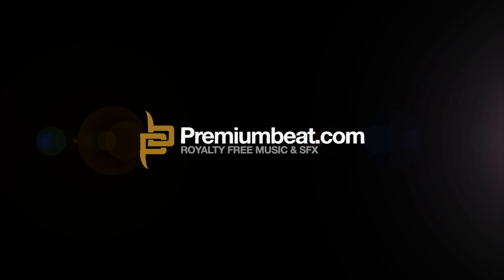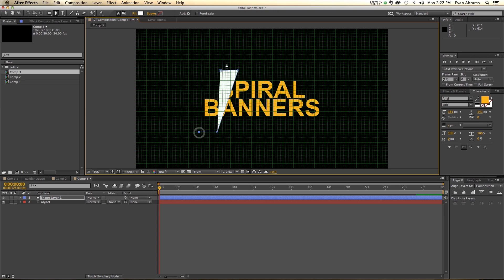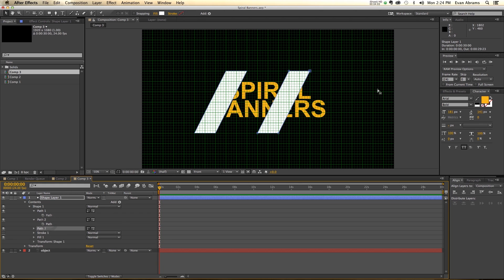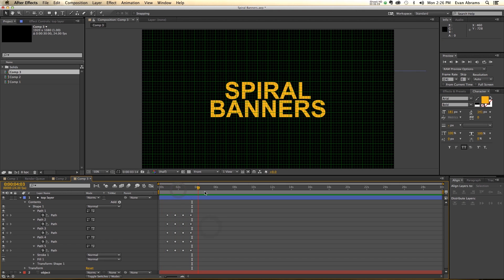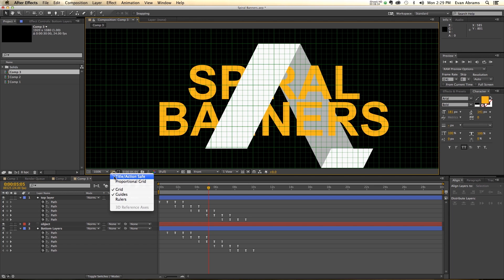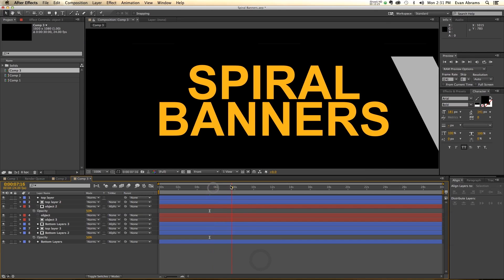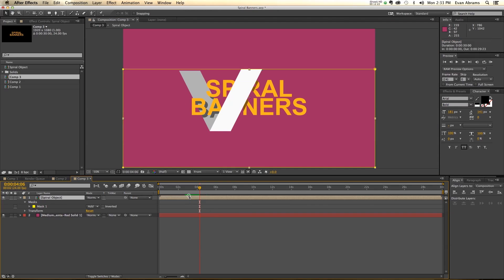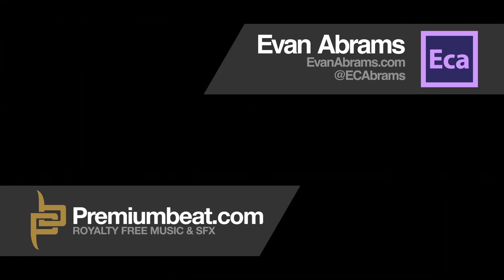After Effects Tutorial: Animated Spiral Banners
Learn how to create an effect that's been popular in recent motion design - animating banners. Using only shape layers and a bit of keyframe wizardry, you can tailor this animation to suit your design needs!